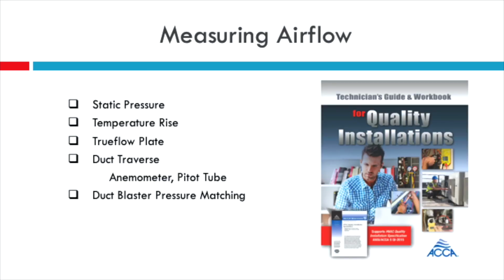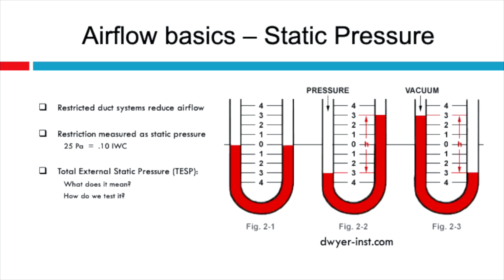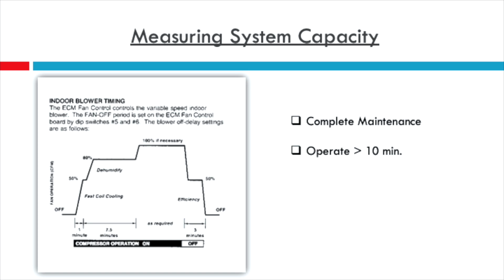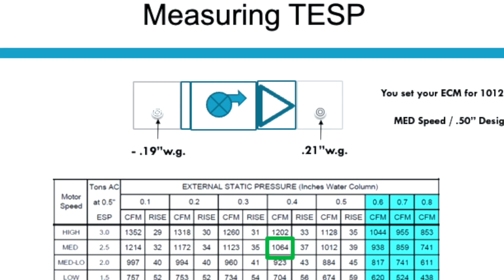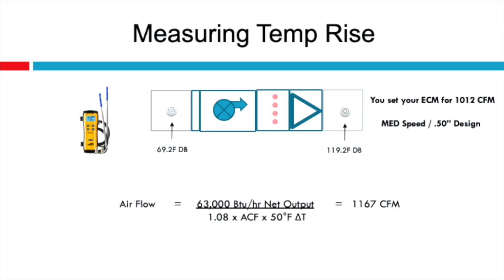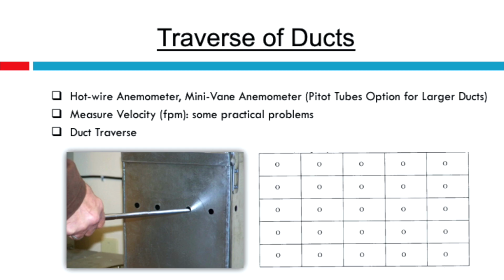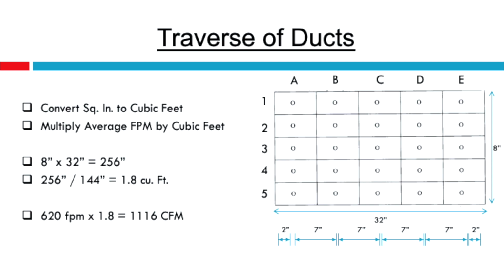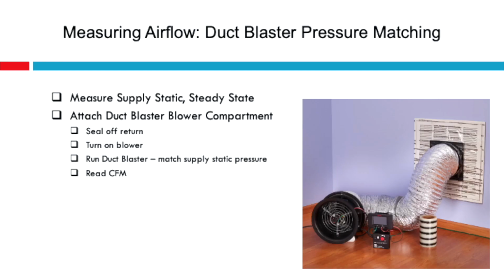HVAC Quality Installation: Measuring Airflow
Chris discusses the ACCA and Energy Star approved methods of measuring airflow (CFM) for Quality Installation: Static Pressure, Temperature Rise, Trueflow Plate, Duct Traverse with Anemometer, and Duct Blaster Pressure Matching.